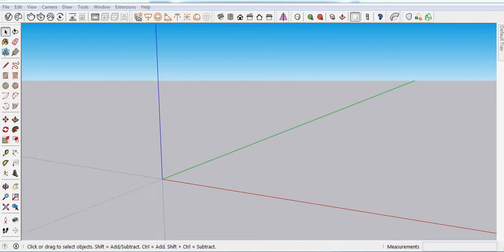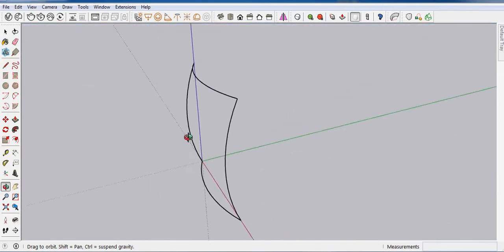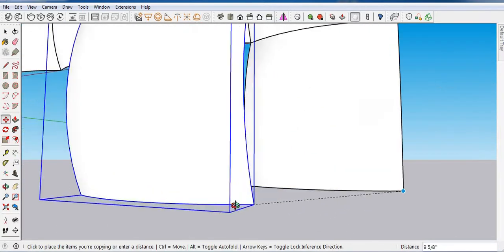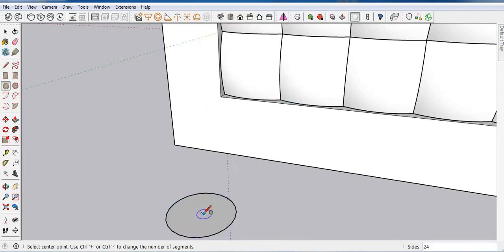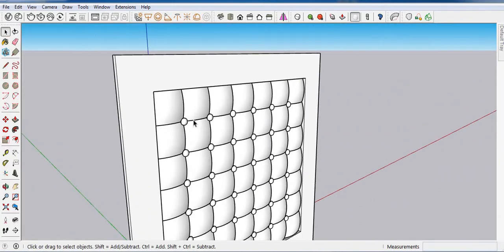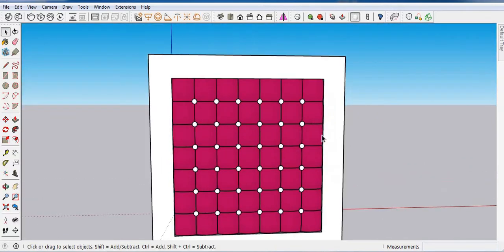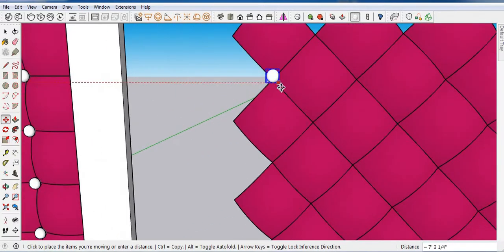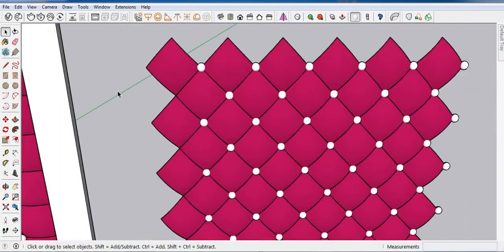How to create a Tufted Headboard Design and Button in SketchUp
In this Video I am going to explain you, How to create a Tufted Headboard Design and Button in SketchUp

 sketchup,
how to create tufted cushion in sketchup,
how to create quilting design in sketchup,
how to create comforter in sketchup,
how to design comforter in sketchup,
how to make pillow in sketchup,
sketchup tutorials,
sketchup tutorial,
how to create bed back in sketchup,
how to make sofa in sketchup,
chesterfield designs in sketchup,
sketchup design,
how to model head boards in sketchup,
how to model head boards in sketchup hindi,
bed backdrop modelling in sketchup